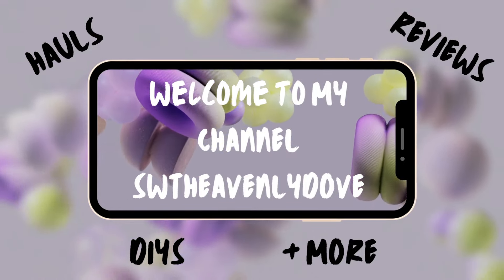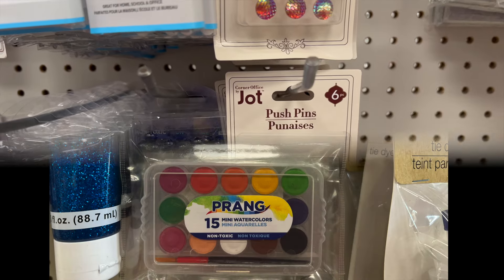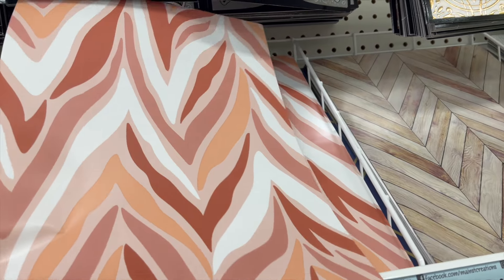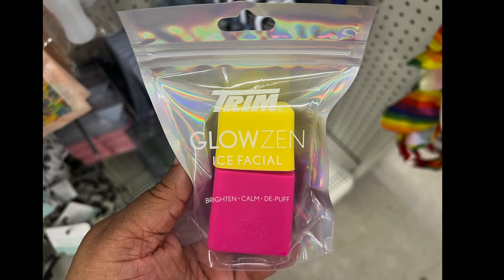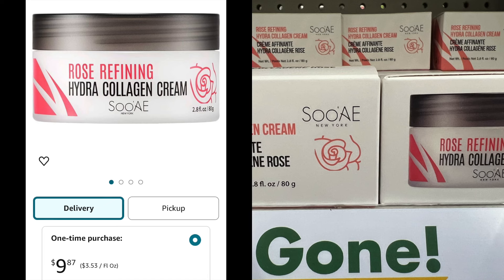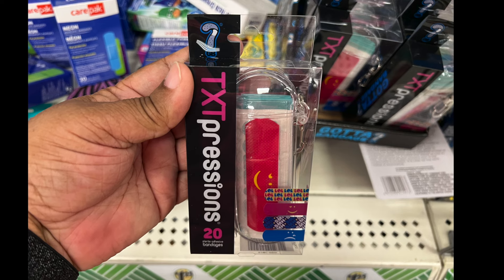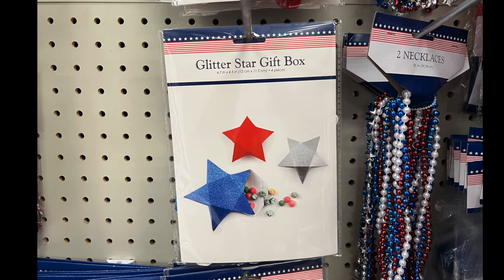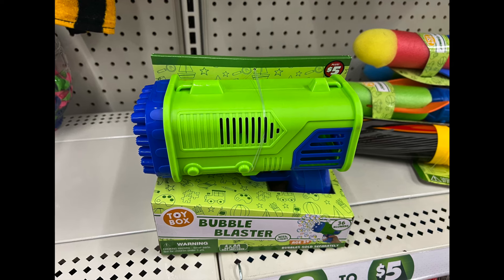PRICE COMPARING *NEW* DOLLAR TREE HAUL | NEW WEEK NEW ITEMS | $1.25 | HIDDEN GEMS | JACKPOT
What are you thoughts about Dollar Tree?

🕊👋Bye DOVES👋🕊

🤭TAGS🤭: dollartree dollartreehaul dollartreefinds haulwithme hauls dollartreeaddict dollartreecommunity youtube youtubechannel walkthrough dollartreediy smallyoutubers smallyoutubersupport smallyoutubersletsgrow liveyourbestlife shopping shoppinghaul jot crafterssquare price pricecomparison namebrands newfinds comewithme shopwithme swtheavenlydove jackpot #2024